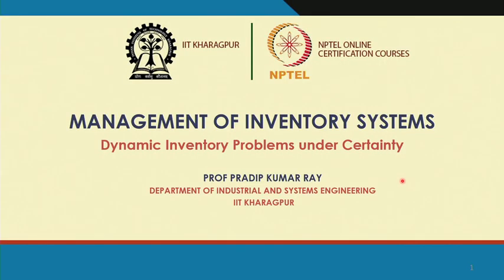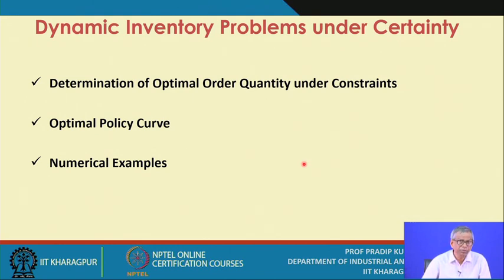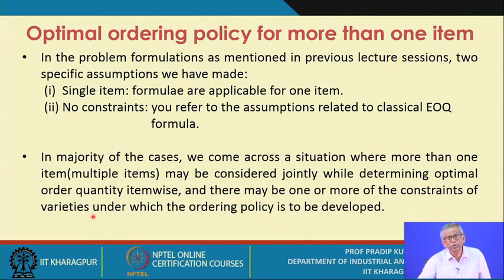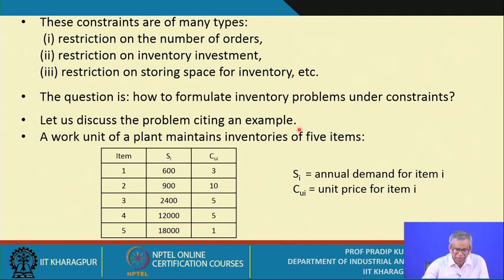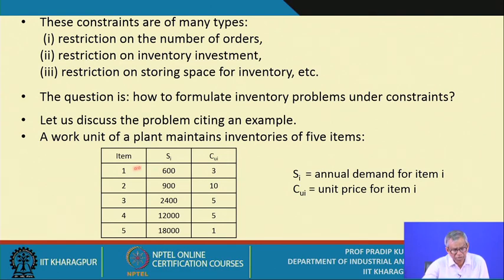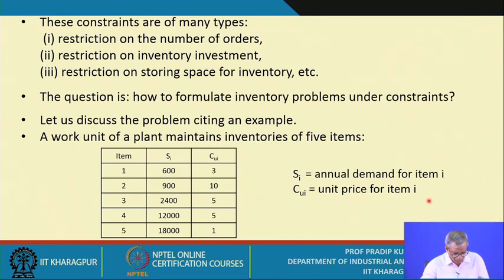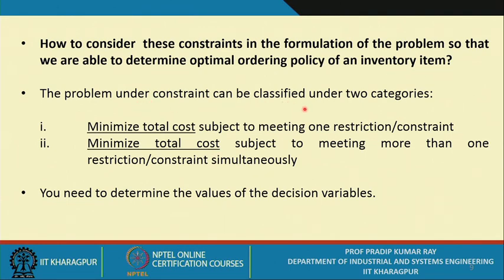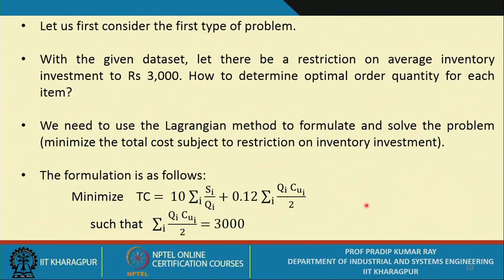Lecture 25 : Dynamic Inventory Problems under Certainty (Contd.)